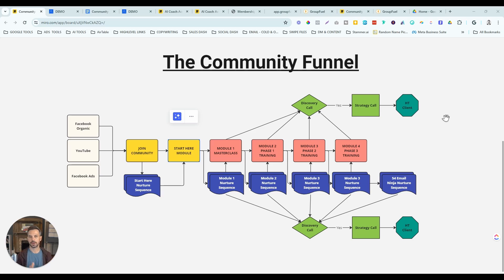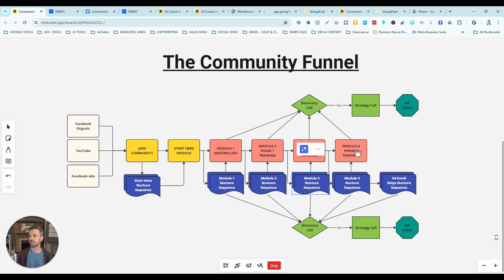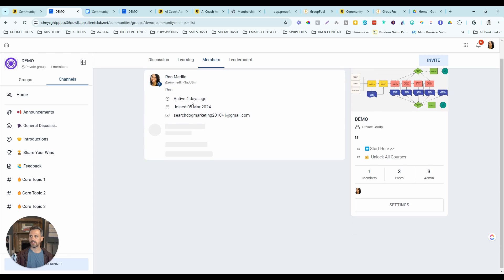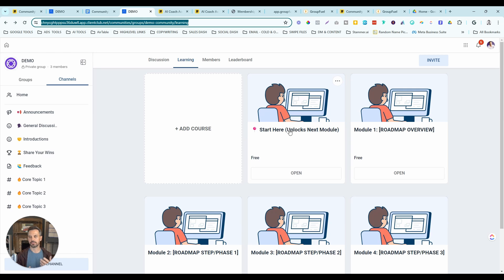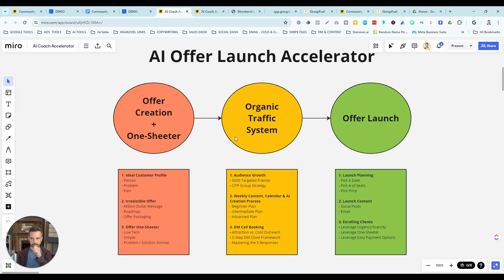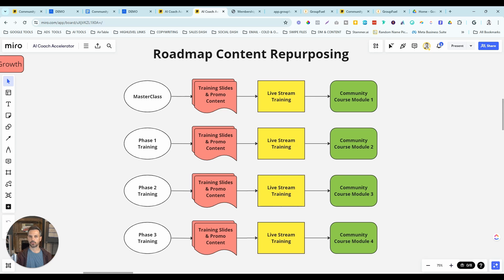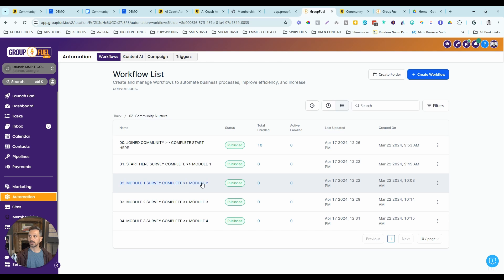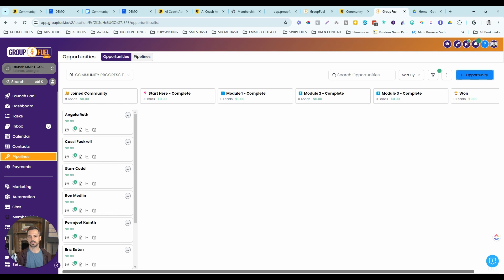GoHighLevel Snapshot For Community Owners & Coaches (NEW 2024 Edition)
Do you use GoHighLevel and have or want to start an online community?

In this video I walk you through our BRAND NEW Gohighlevel Snapshot for Communities the 2024 edition.

Get our Free Community Setup Checklist & Community Launch Secrets Course To Launch your new community and get your 1st 100 members...Join our free ommunity for access